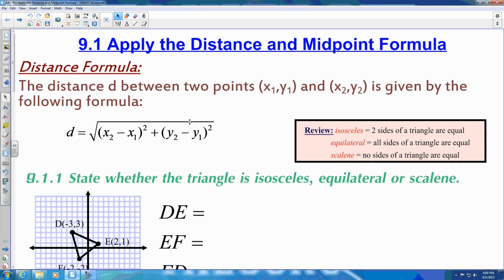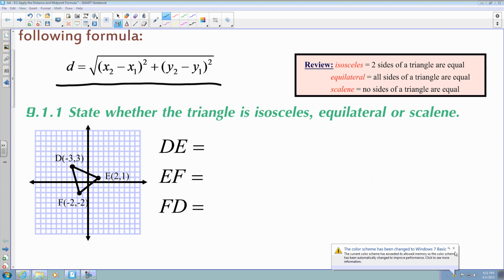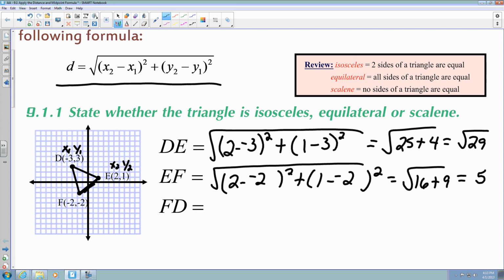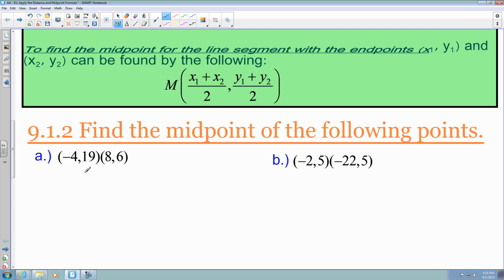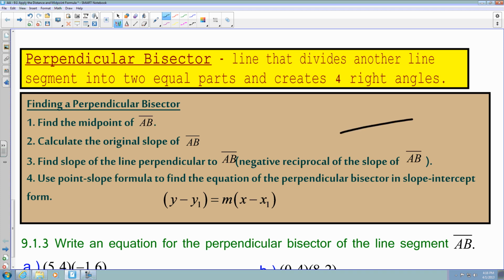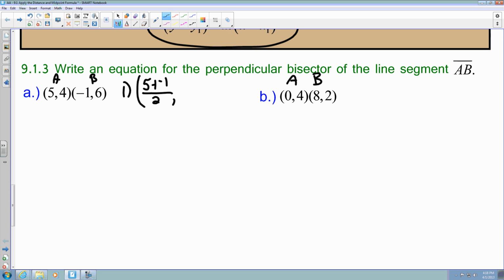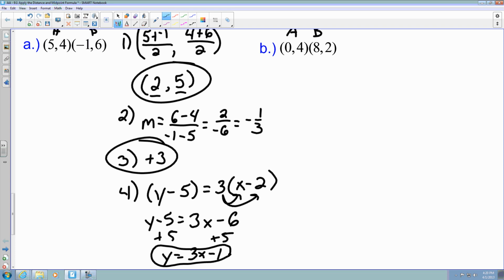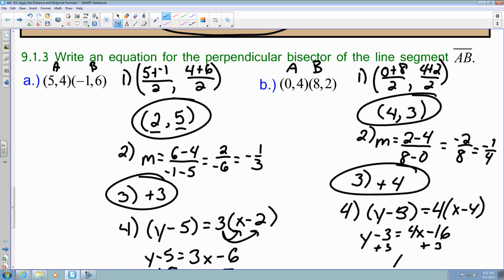9.1 Apply the Distance and Midpoint Formula